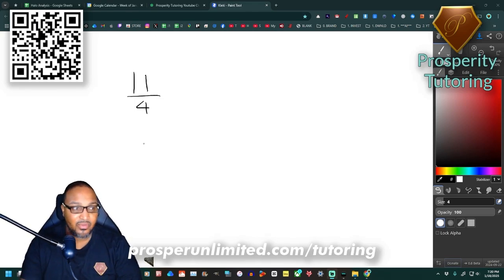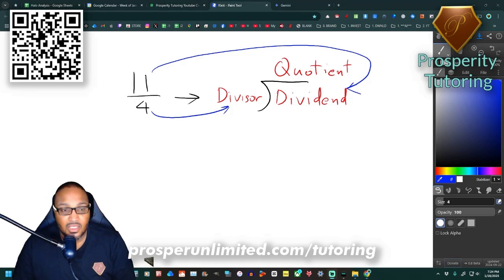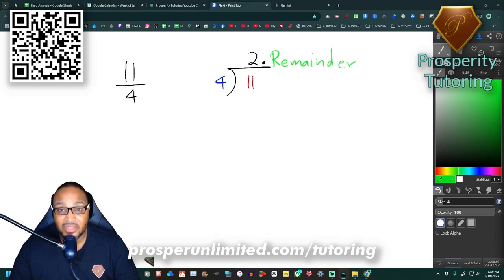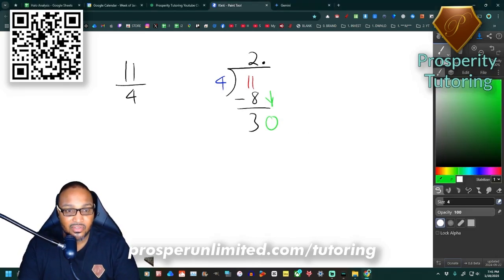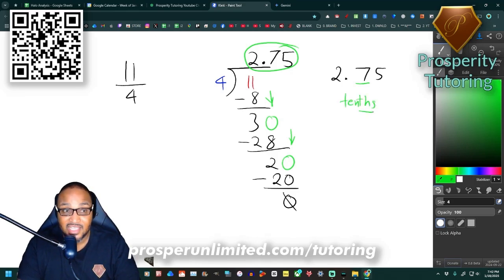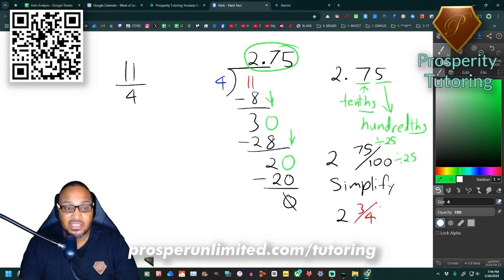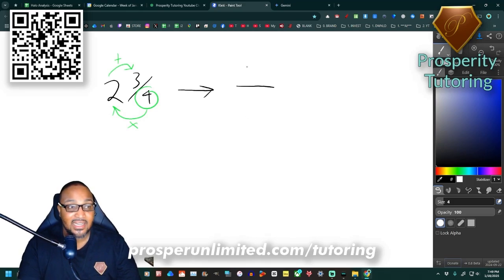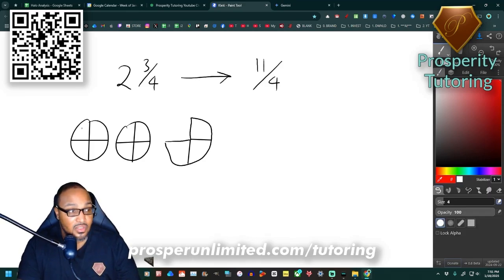"MIND BLOWN! Fraction Magic You NEVER Knew Existed!” - Mixed Numbers & Improper Fractions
"Tired of struggling with mixed numbers? This episode breaks down the simple steps to convert mixed numbers into improper fractions and vice versa. We'll explore the logic behind these conversions and provide easy-to-remember tricks to make fraction calculations a breeze. You'll never dread fractions again!”

"Creating a society of wealth, positivity, and inspiration."